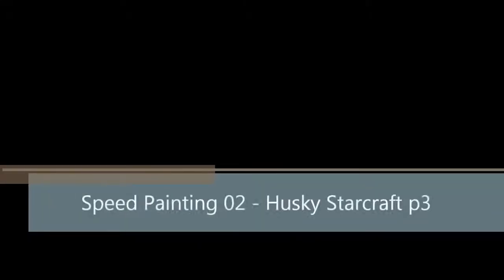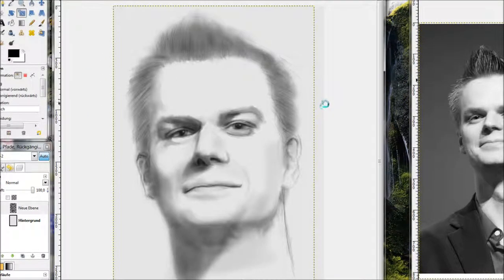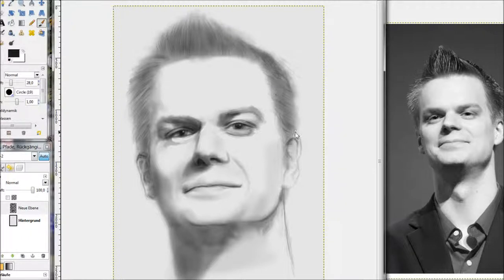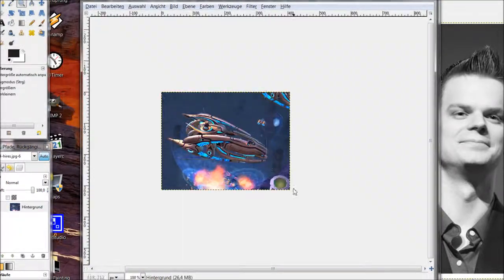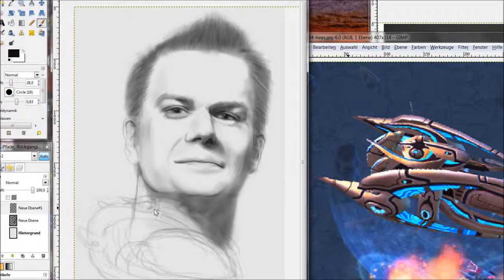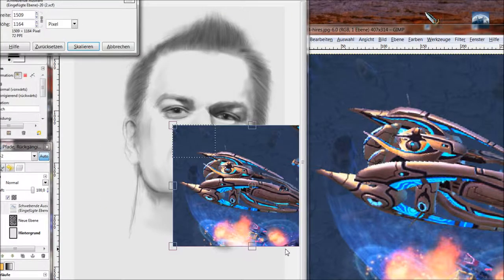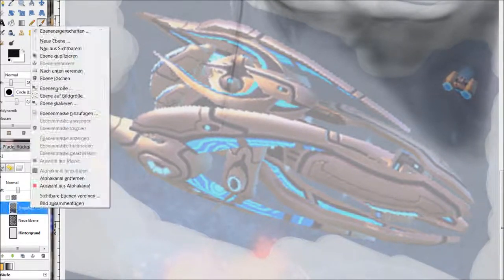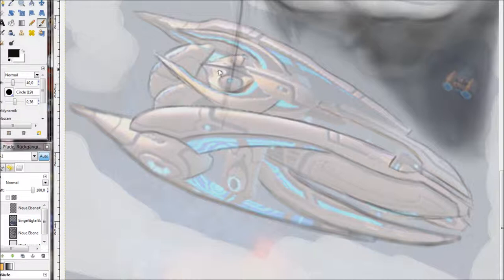Speed Painting 02 - husky starcraft p3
Hello watcher!
watch me commentate on painting a fanart for huskystarcraft!
In this episode a spaceship is added